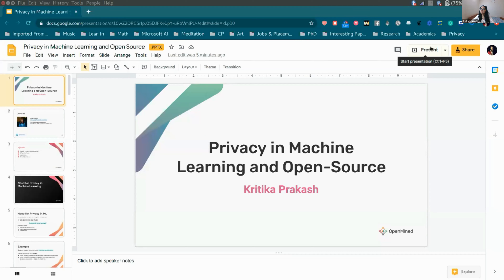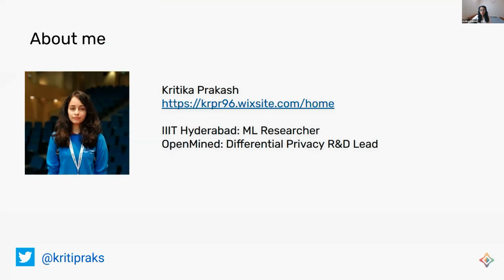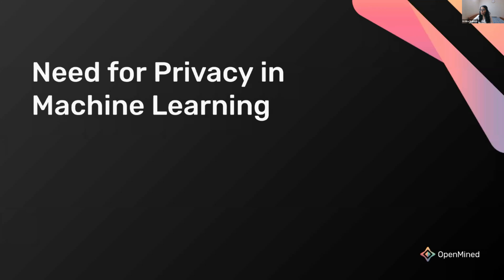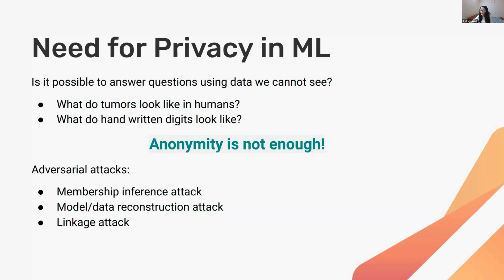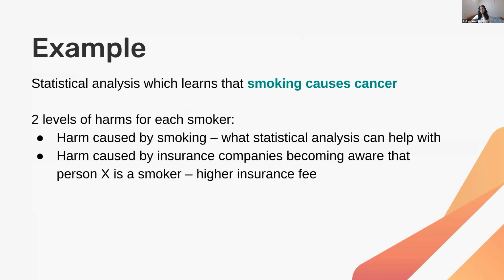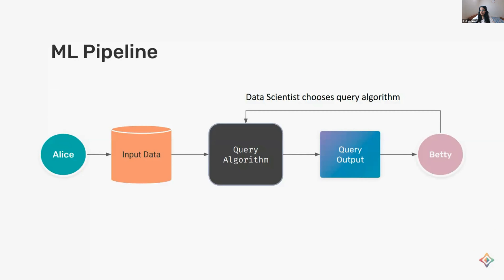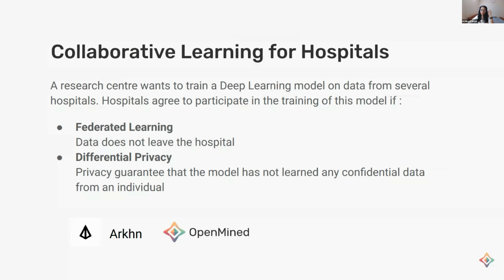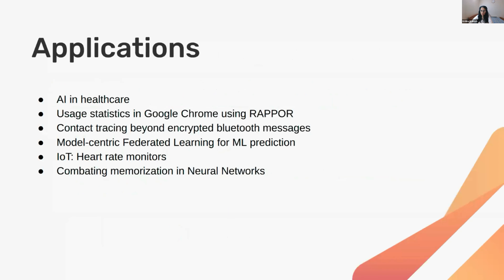Privacy in Machine Learning and Open-Source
Women in Data Science London Conference 2021 was held on 8th March, International Women's day. This is a talk from Kritika Prakash, Machine Learning Researcher at OpenMinded.
Moderator: Assel Altayeva